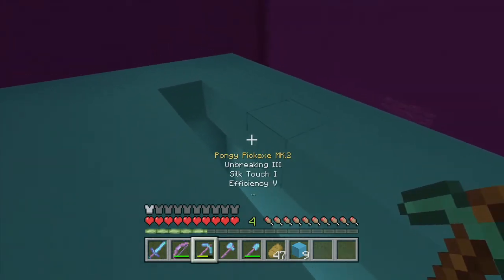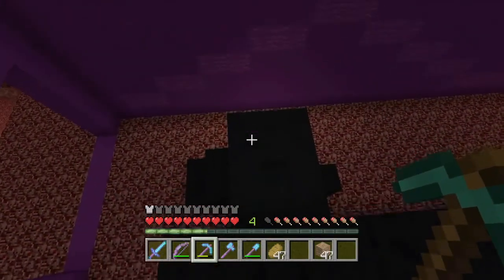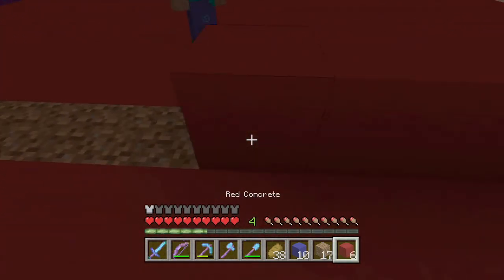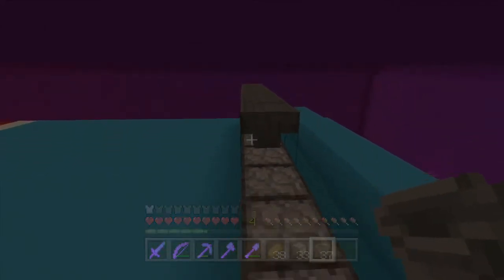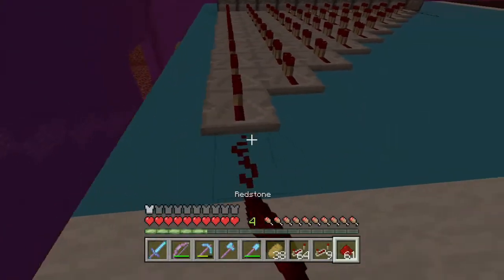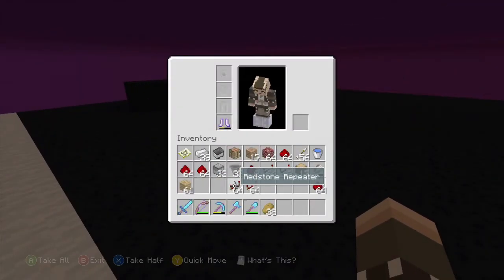Minecraft Xbox - Counting Lives (458)